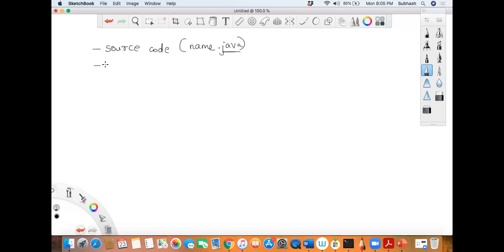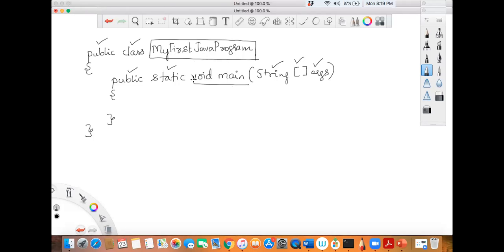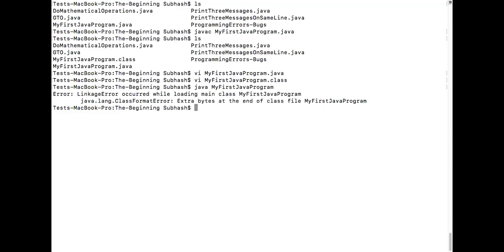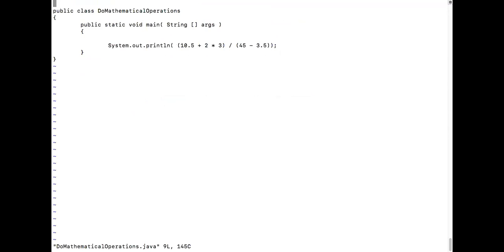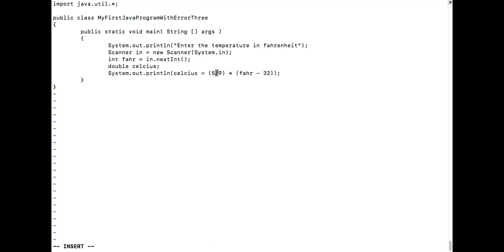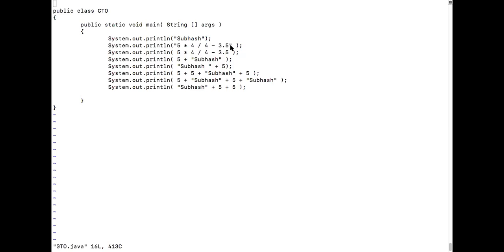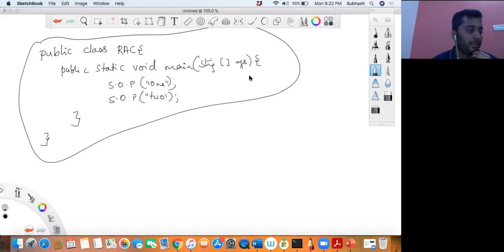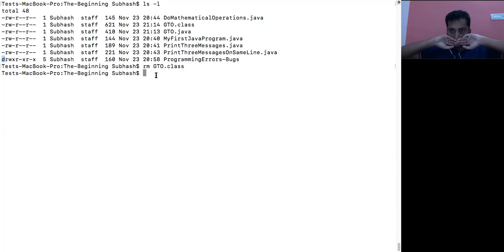The Beginning - Continuation | Object-Oriented Thinking In Java | Day 4